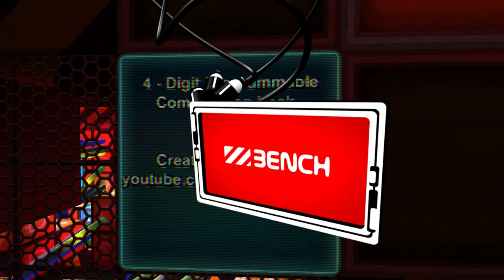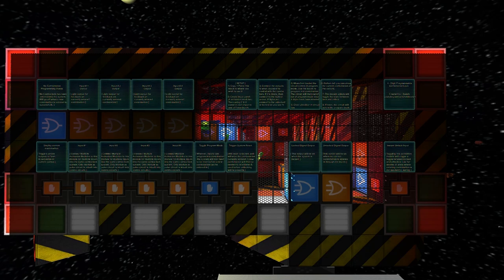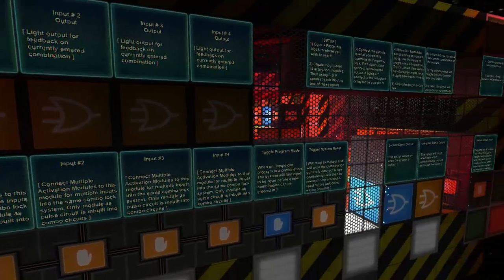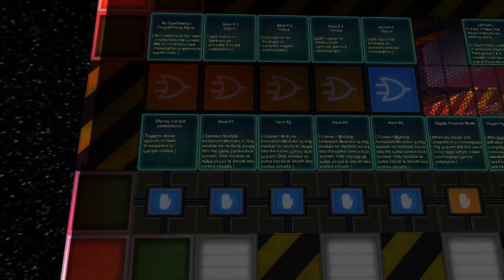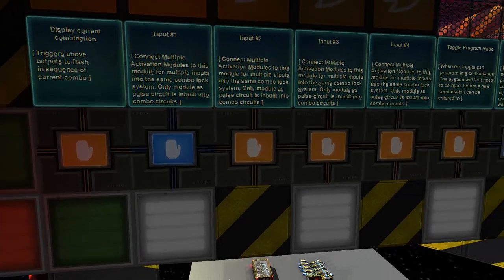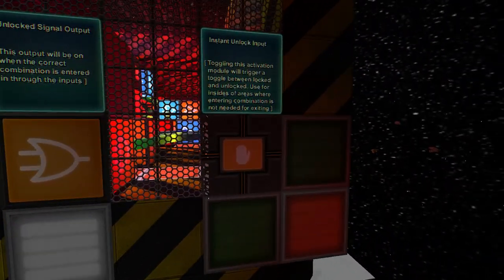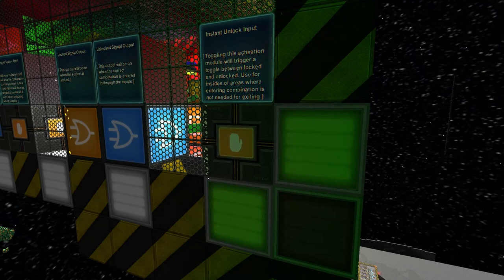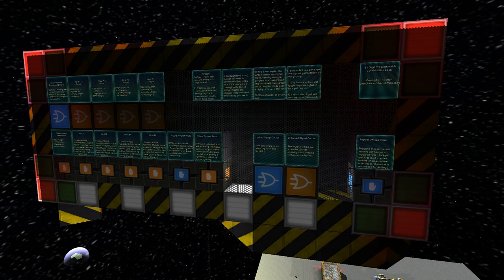Starmade Logic #15 - 4-Digit Combination Lock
I showcase a circuit I've been waiting to release for a while now, and the latest Starmade update allows me to do so.

This is a 4-digit programmable combination lock using logic in Starmade. You can copy and paste it onto a ship or station and using activation modules you can input a combination that then will send an unlock signal if the correct combination is entered. It can be cleared and a new combination programmed in, and using public permission modules you can enable non-faction players a bit more secure control over things. I'll be using this circuit to enable players to lock down a hangar while they park there, and when they leave trigger a circuit reset to open it up for a new player to temporarily reside there.

It is downloadable from the Starmade Community Content section.